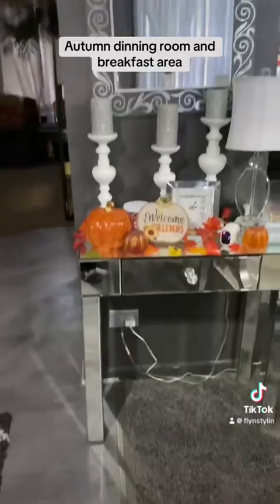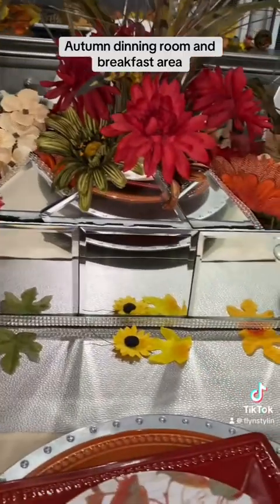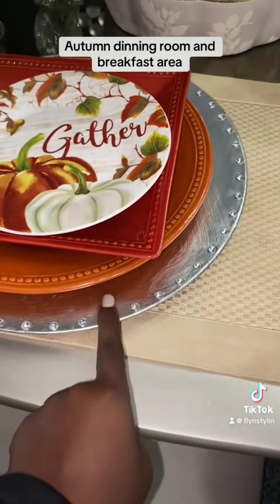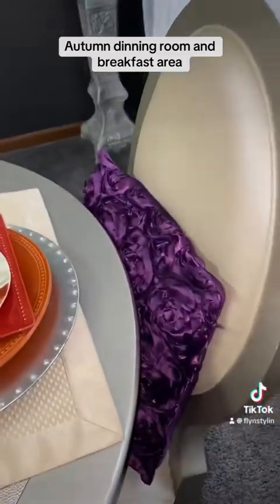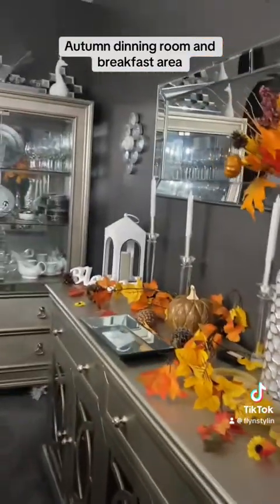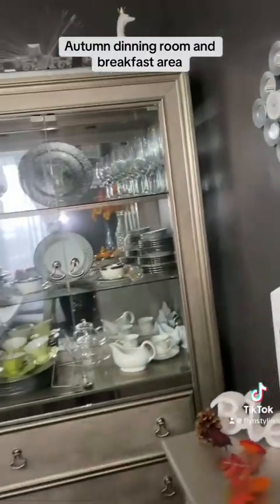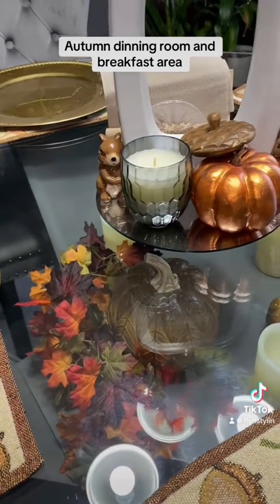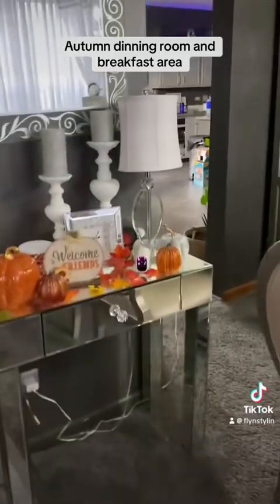Autumn dinning room tour